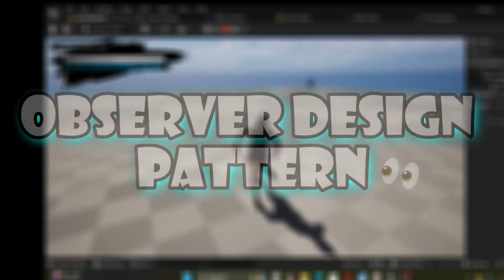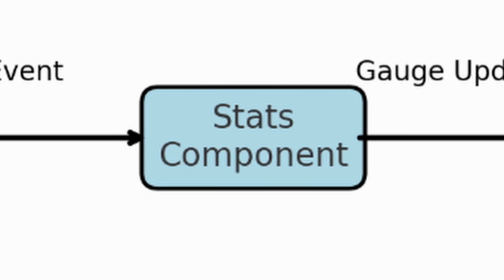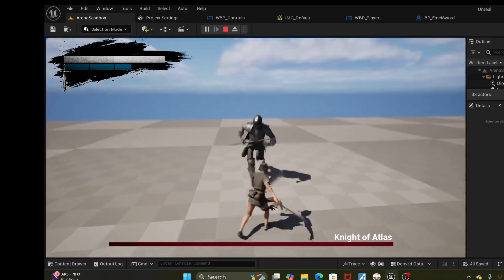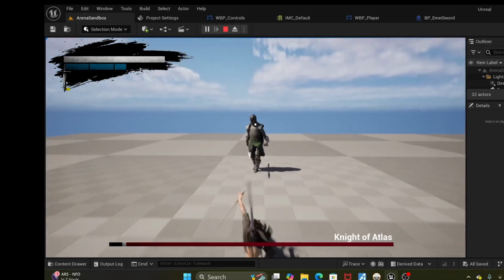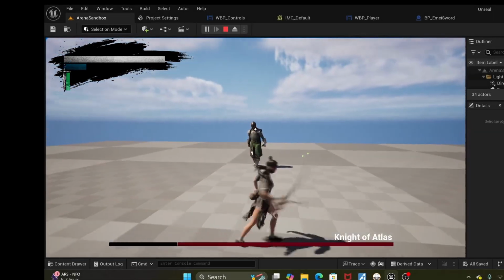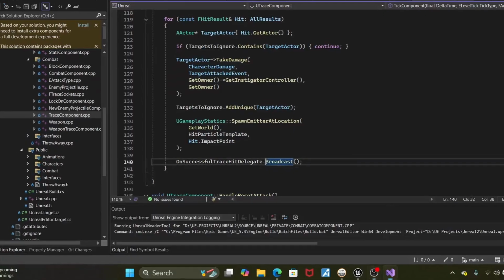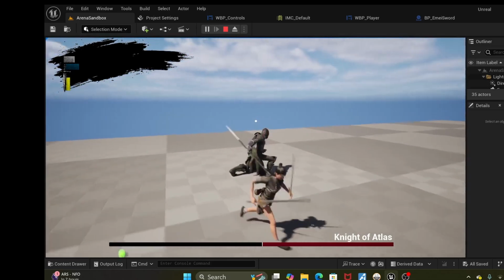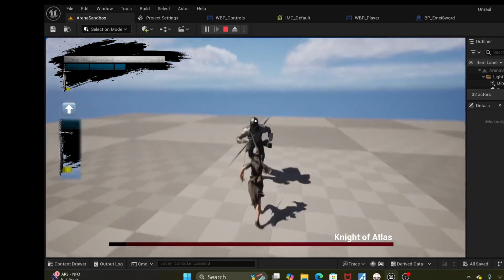Observer Design Pattern Overview